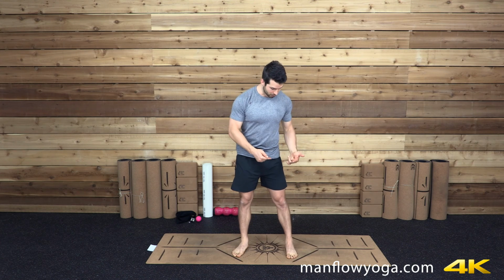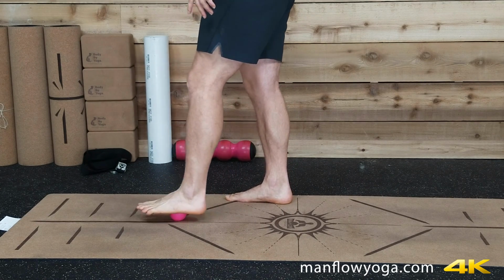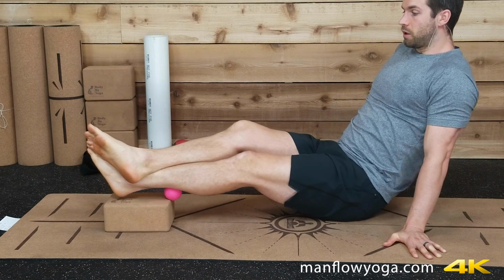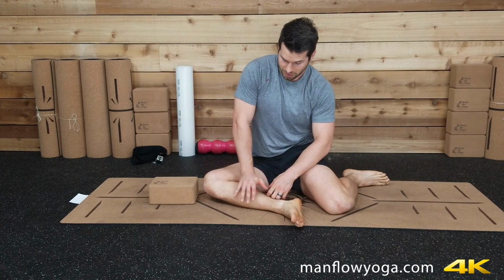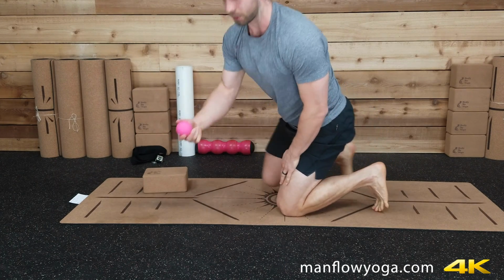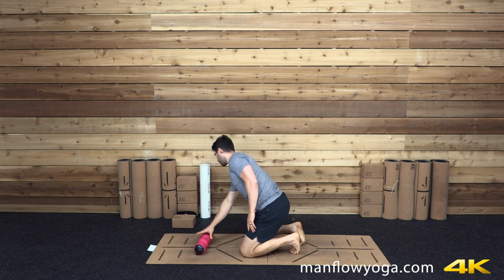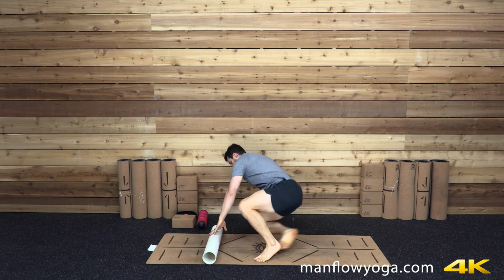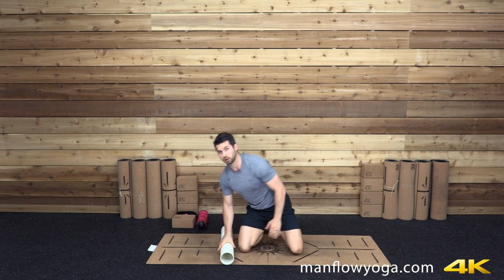Self Myofascial Release for Plantar Fasciitis and Plantar Heel Pain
- - Here’s a tutorial to give you the best self-myofascial release techniques to get rid of plantar fasciitis / plantar heel pain.

This is the second installment of the 3-part Plantar Fasciitis/Plantar heel pain series.

Tools used: Lacrosse Ball, Foam Roller
Knotout: (25% savings with code “manflowyoga”)